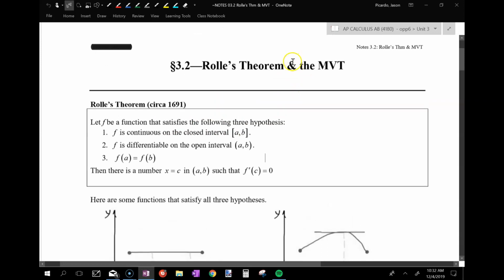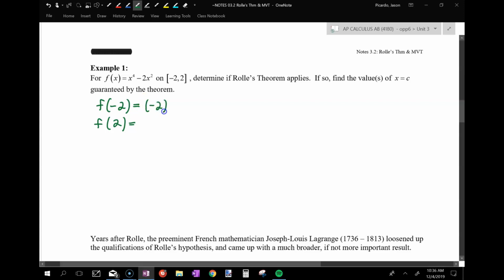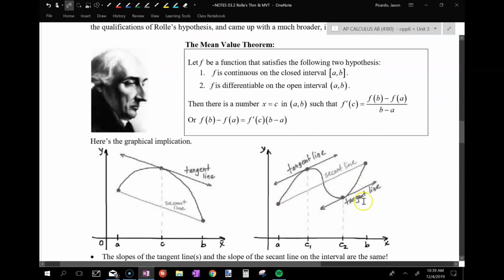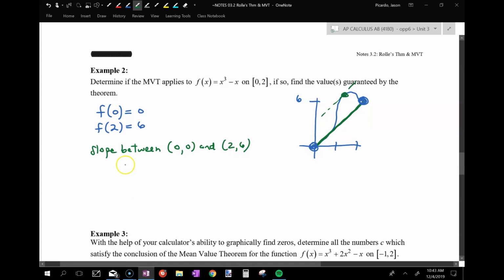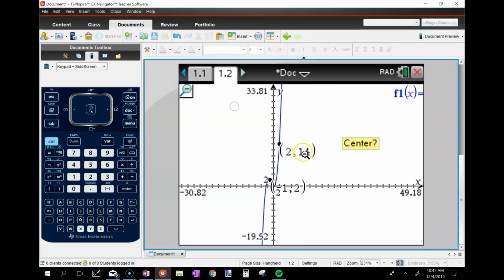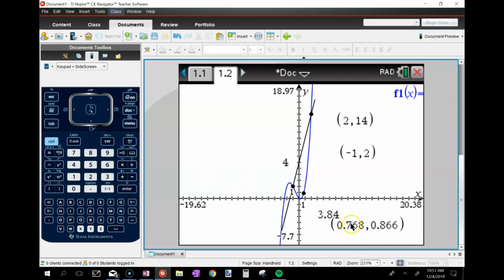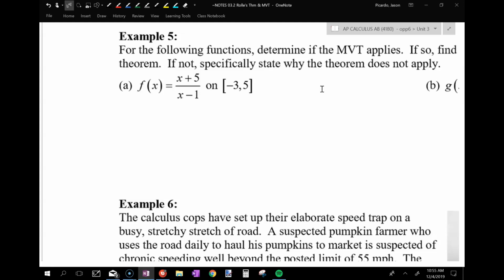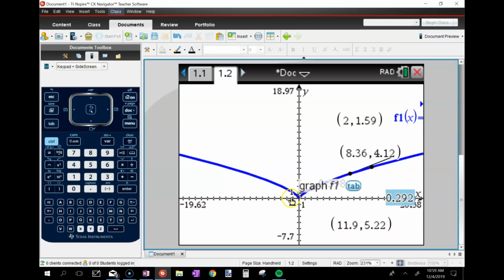12/4/19- APCalc(opp6) - Rolle and MVT